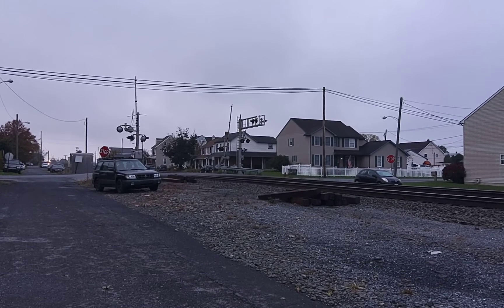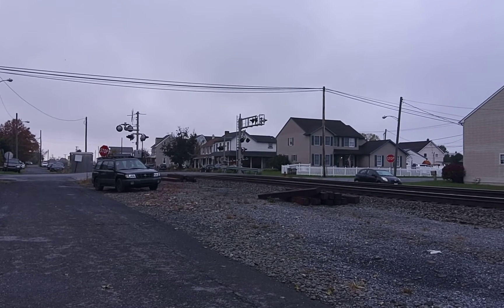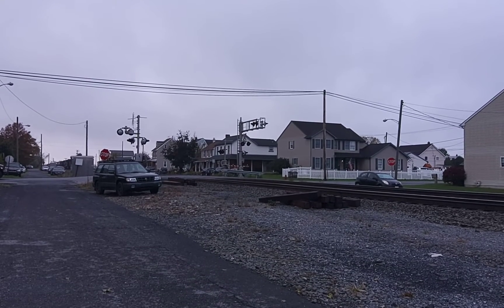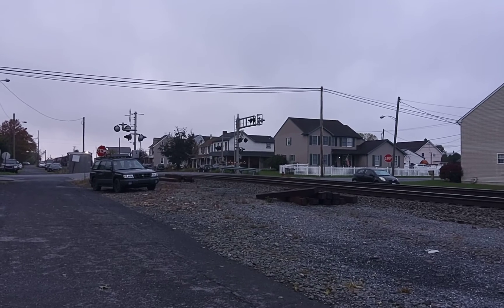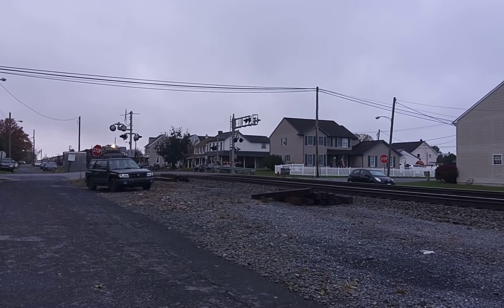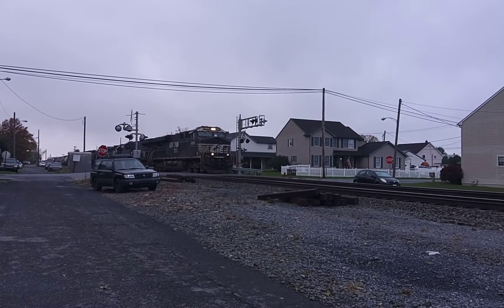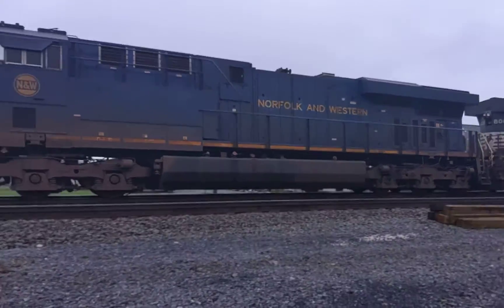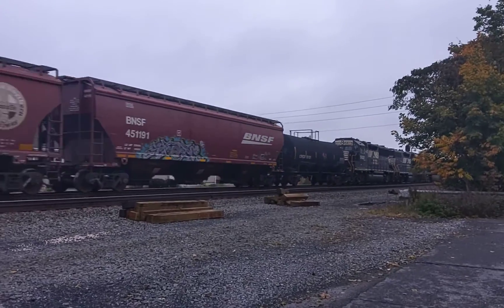NS Norfolk Western Heritage unit leading 30A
super excited to have been able to catch this we caught the reading earlier hope you enjoy #8103